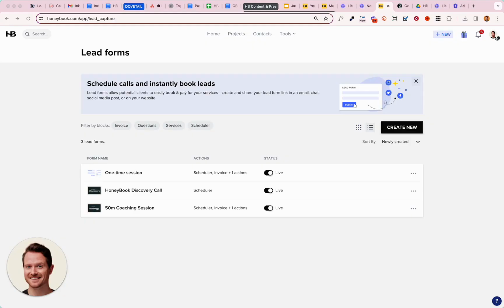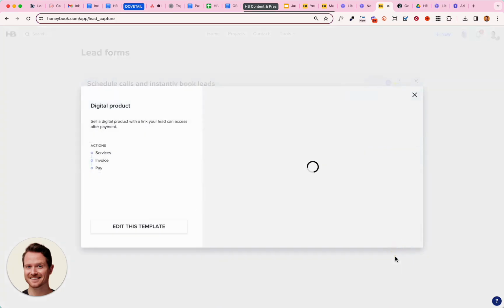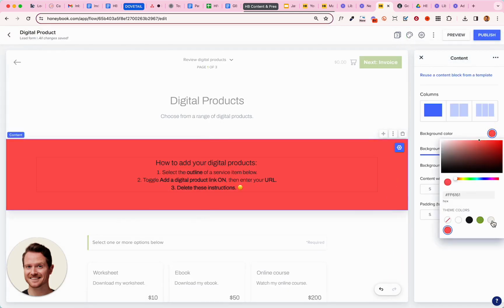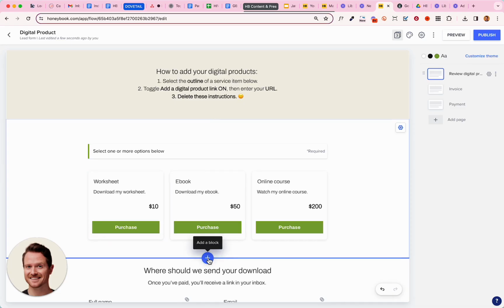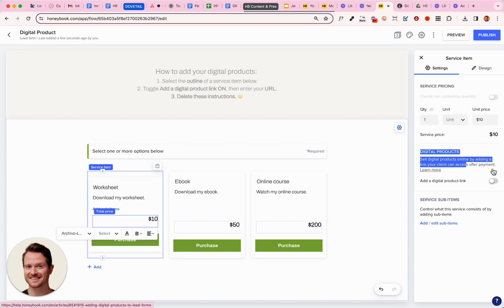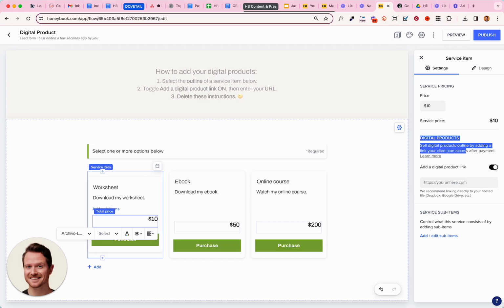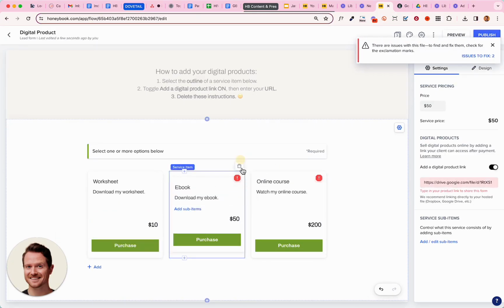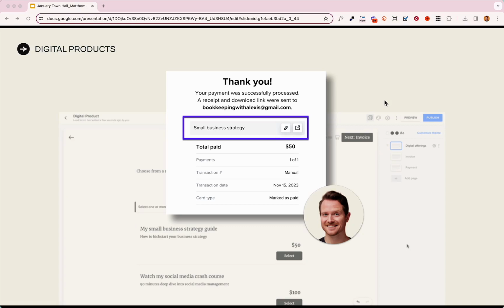Sell Digital Products with HoneyBook Lead Forms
In this video, I will guide you through the process of adding digital products to your lead forms using HoneyBook's latest feature update.

Now, you can easily sell your workbooks, courses, templates, and more with just a few clicks. I will provide a step-by-step tutorial to help you update your lead forms and make your digital products accessible to your audience. Don't miss out on this opportunity to expand your business!

Timestamps
0:00 Intro
0:18 What you'll learn
0:40 Access your Lead Form
1:22 Branding your form
1:50 Add digital product link via toggle
2:33 Share form link to sell your product
2:40 Client experience preview

Ready to take your business to the next level? Don’t miss out on the power of a fully customizable dashboard – click the link above and start organizing your business your way!